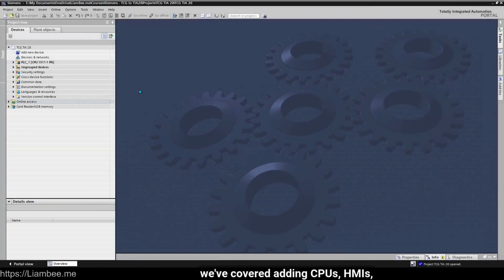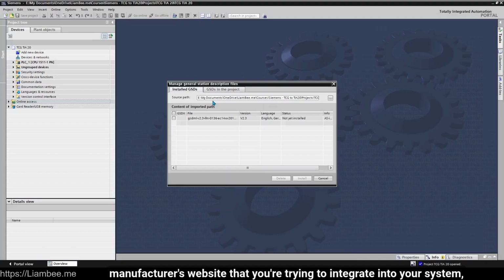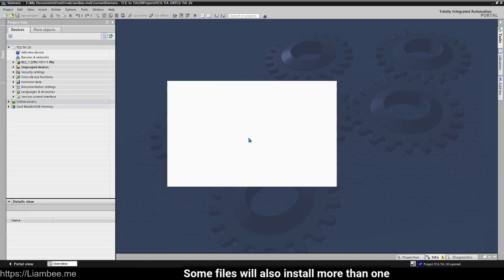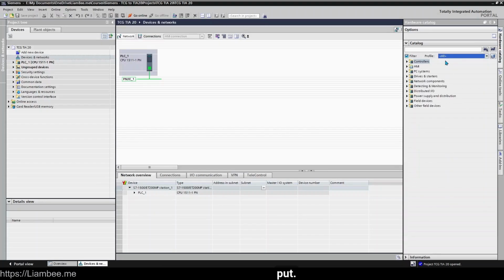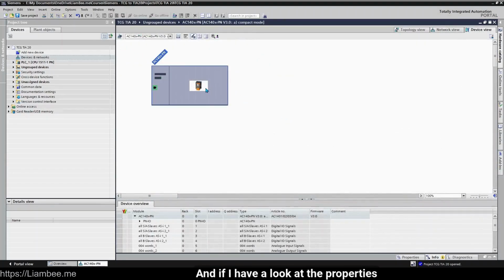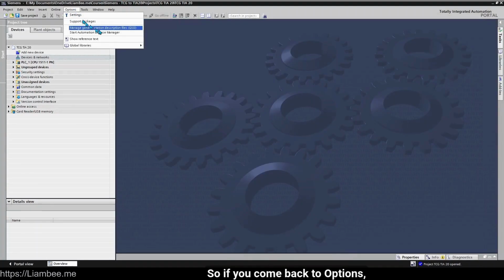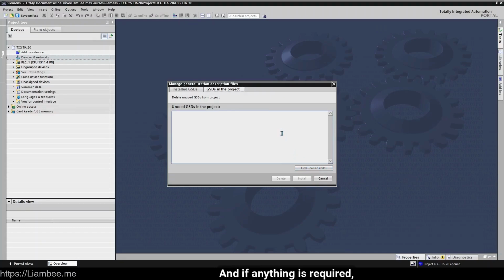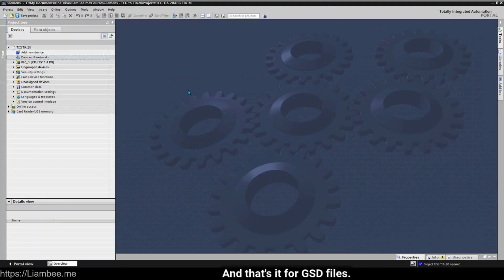The Complete Guide To TIA Portal V20 - Devices & Hardware Configuration - Adding GSD Files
In this lesson we look at how to add non Siemens hardware into a TIA Portal project using GSD files. These general station description files provide the information TIA Portal needs to recognize third party devices and integrate them into the hardware catalog. Most come as XML based GSDML files and are downloaded directly from the manufacturer's website.

Using the Manage general station description files option, you point TIA Portal to the folder containing the GSD file, select it, and install it. Some GSD packages install multiple device entries and installation time can vary depending on complexity. Once complete, the hardware catalog refreshes and the imported device becomes available for use.

After installing a GSD file, you can browse the catalog to find the new device. Placement depends on the manufacturer's structure, so it may appear under categories such as other field devices or gateways. Selecting the device shows that it now has the familiar properties layout: general information, catalog data, and interface configuration specific to its communication type. The GSD file defines everything the device requires, including module options, parameters, and supported interfaces.

The lesson also covers how to remove GSD files. By returning to the management window, you can delete installed files or check for unused GSDs within the current project. TIA Portal can distinguish between GSDs installed globally and those actively required by the project, which helps keep systems clean and prevents missing hardware definitions when sharing projects. Many projects include GSD files internally so that others opening the project do not need to source them separately.

With this, you now have the tools to integrate Siemens hardware as well as third party devices into your TIA Portal environment.